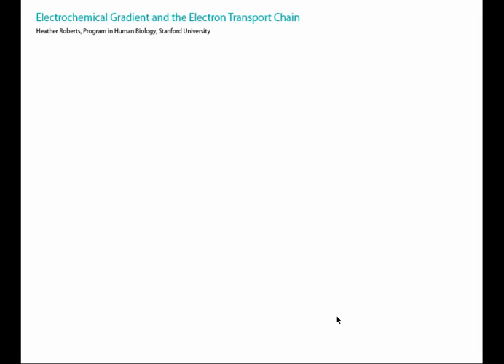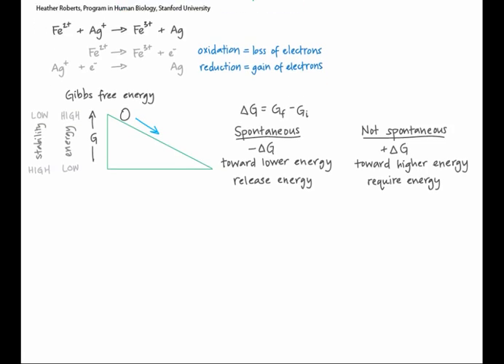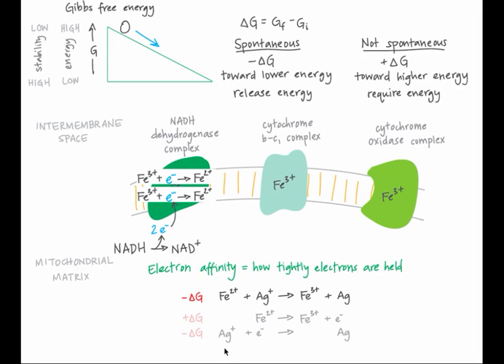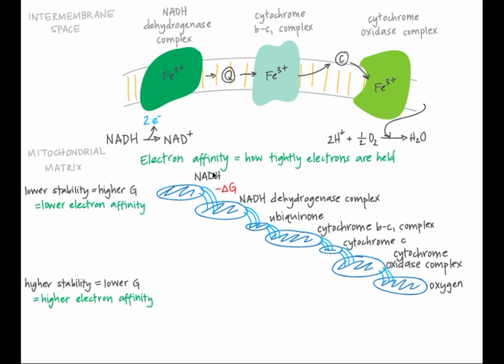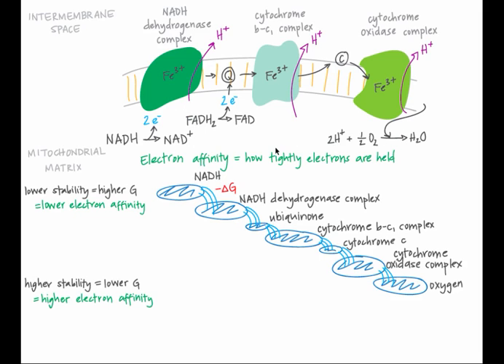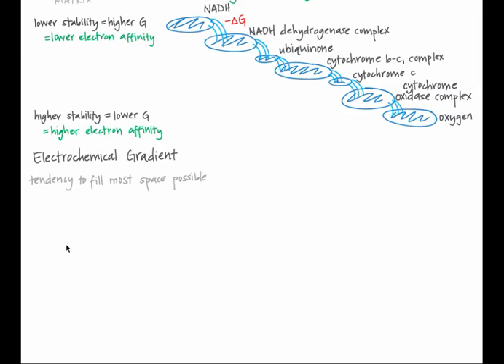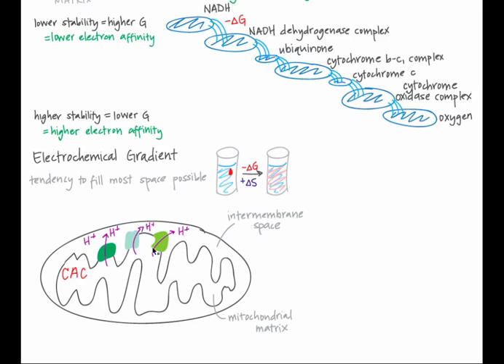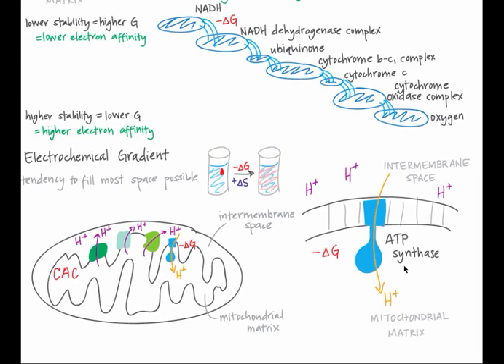Electrochemical Gradient and the Electron Transport Chain.mp4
o Electron affinity and thermodynamics
o Generating and defining the electrochemical gradient
o Implications of the electrochemical gradient

At 3:32, answer the following question:
1)As NADH passes electrons to the electron transport chain's NADH dehydrogenase complex, is the ΔG of the process positive or negative?
        a) Positive
        b) Negative

At the end of the video, answer the following question:
2) Which of the following is NOT a driving force for H+ ions to move from the intermembrane space back into the mitochondrial matrix through ATP synthase?
        a) Attraction of NADH and FADH2 in the matrix pulls H+ from the         intermembrane space
        b) Chemical build-up of H+ in the intermembrane space leads to diffusion toward the matrix
        c) Accumulation of positive charges in the intermembrane space leads to
            repulsion toward the negative matrix